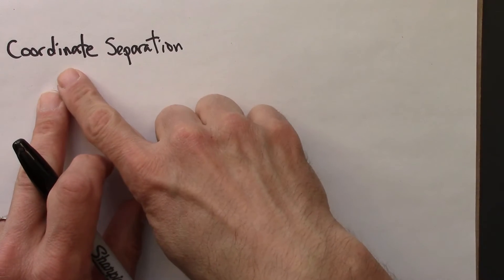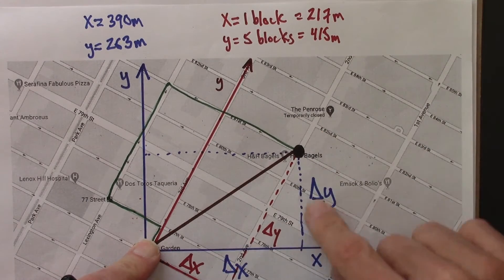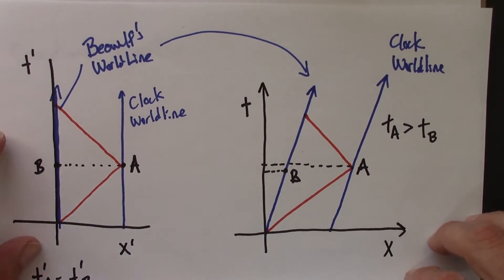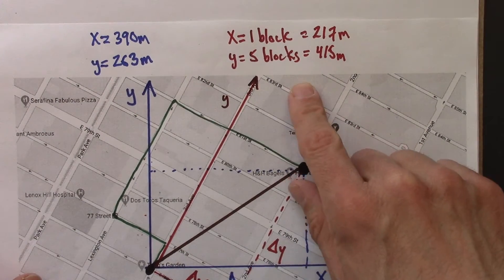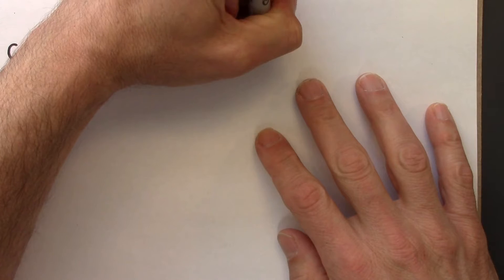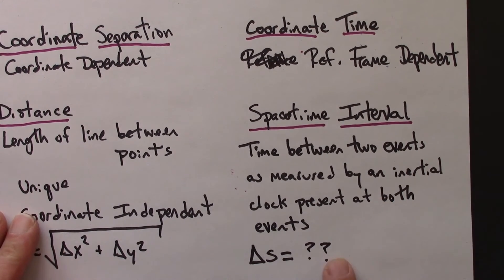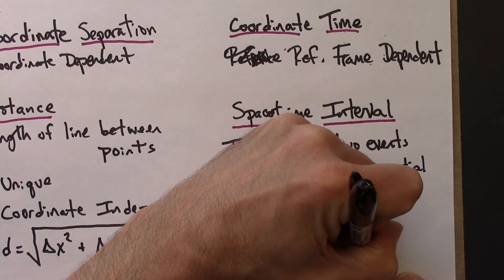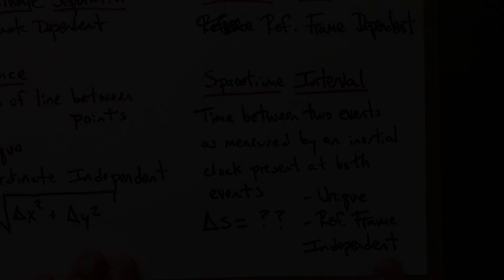Relativity 03.08. The Spacetime Interval